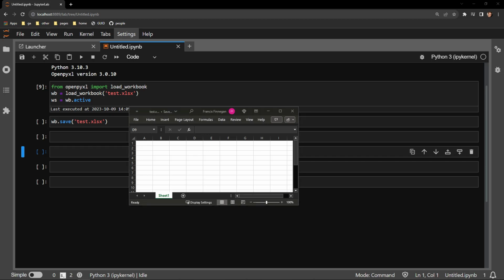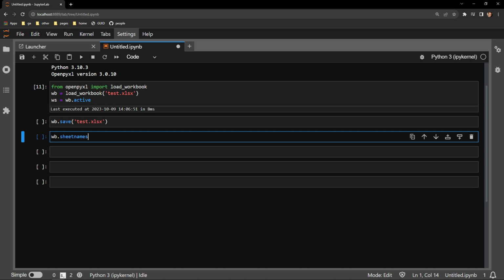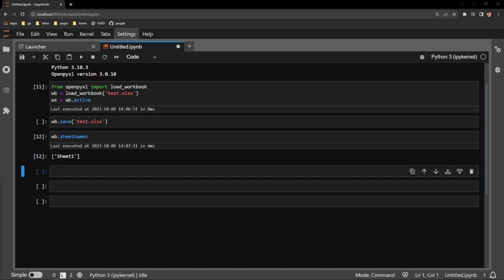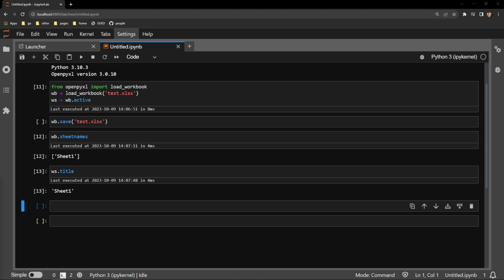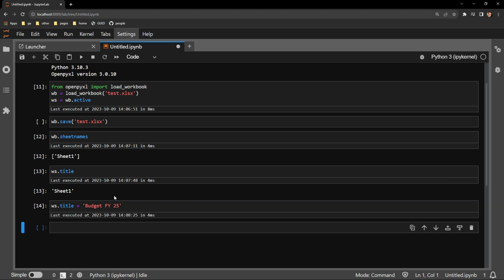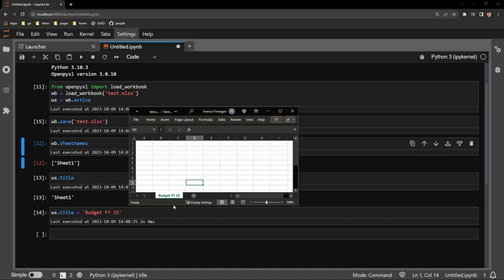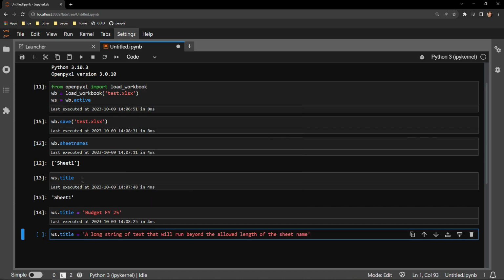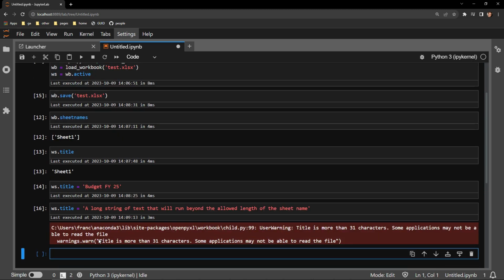OpenPyXL - Rename Worksheets/Tabs in Excel Workbooks with Python | Data Automation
This video reviews how to change the sheet/tab names in an excel workbook using the Python library Openpyxl. I use Anaconda's Jupyter Lab interface.

00:00 :: Intro and workbook review
00:41 :: Reviewing the sheet names
01:14 :: Changing sheet/tab title
01:45 :: Applying a title that's too long
02:17 :: Overview